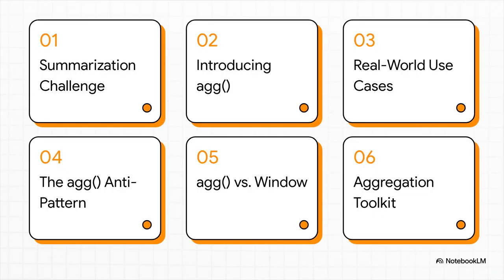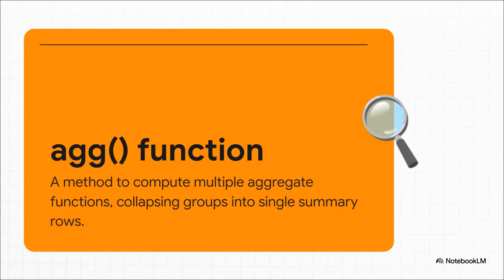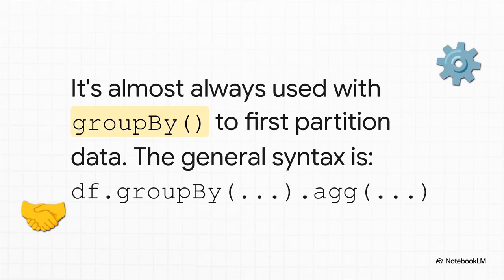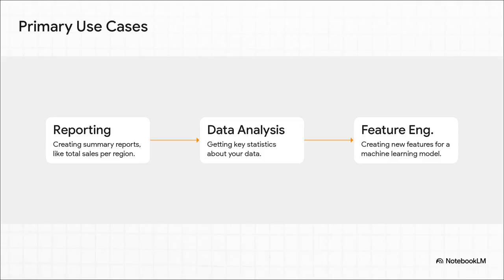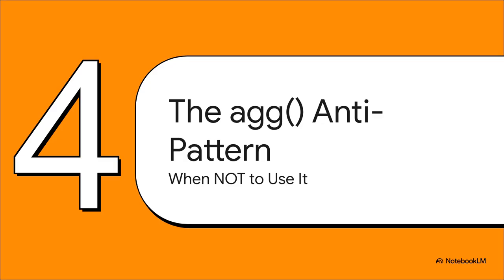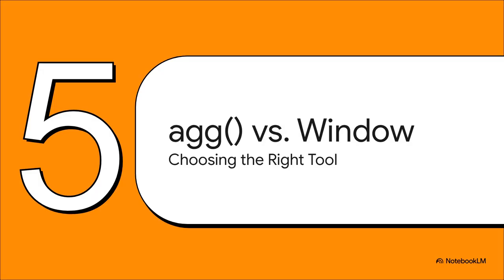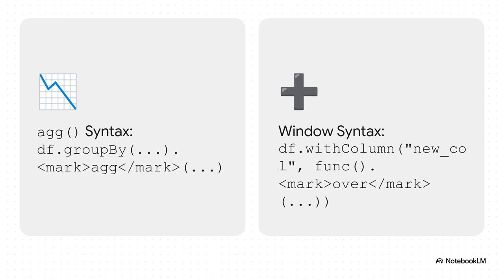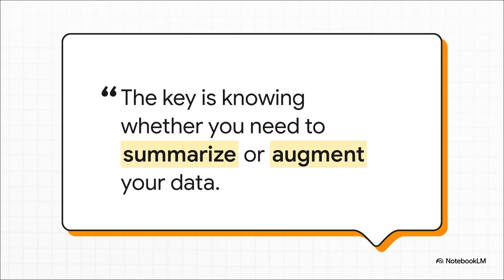PySpark agg() Explained! 📊 Master Data Aggregation (When to Use It & When NOT to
Ever wondered how to summarize massive datasets in PySpark? 🤔 In this tutorial, we're demystifying the powerful agg() function, one of the most essential tools for any data engineer or data scientist!

We'll break down exactly how agg() works with groupBy() to perform powerful calculations and collapse your data into meaningful summaries. Learn how to run multiple aggregations like sum, average, and count all at once, making your data analysis and reporting tasks a breeze. 💨

But just as important, we'll cover the common pitfalls! We'll show you the specific scenarios where agg() is NOT the right tool, and why you should be using Window Functions instead to preserve your original rows.

🔹 In this video, you'll learn:

What is the agg() function? A simple explanation of its core purpose.

Practical Syntax: How to use agg() with groupBy() with clear code examples.

Multiple Aggregations: Calculating sum(), avg(), count(), and more in a single step.

The BIG Question: When to use agg() vs. when to use a Window Function. 💡

Alternative Methods: Quick look at simpler functions for single-column aggregations.

Whether you're preparing for a data engineering interview or just looking to level up your PySpark skills, this video is for you!